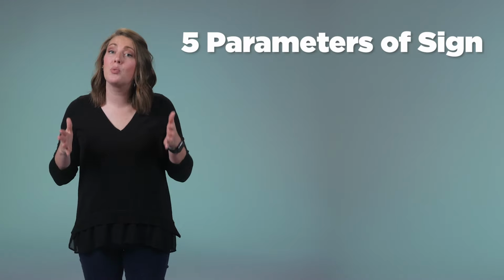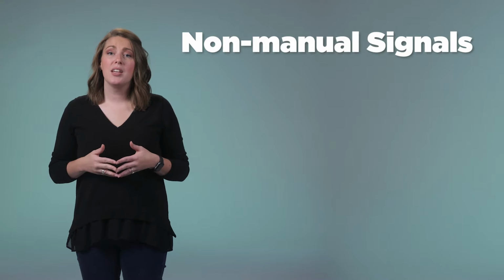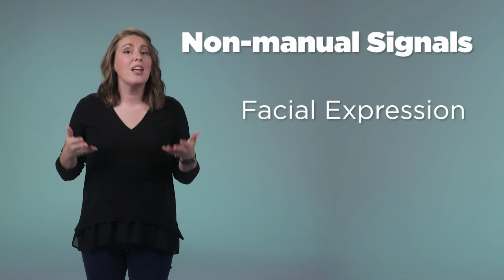Conversational Sign Language | Part 1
In this video you'll learn some of the basics in conversational sign language. You'll want to keep these signs "Handy" as you'll use them often when using ASL. All together there are more than 50 signs, but we'll tackle about 25 of them in this video. Part 2 is coming soon! In this video we're going over feelings, attention and clarification signs.

American Sign Language is a beautiful language and I want everyone to learn it. That's why we're doing this! We're making videos like this one every week. There you'll find a dictionary, a blog and a place to sign up for our monthly newsletter.

NAVIGATION
0:00 - INTRO
0:52 - Teaching: Importance of expressions

FEELINGS
1:17 - Bored
1:25 - Busy
1:38 - Sleepy
1:46 - Tired
1:56 - Sick
2:05 - Sad
2:15 - Scared or Afraid
2:24 - Mad or Angry
2:35 - Confused
2:46 - Nothing
2:55 - Same ol' or The usual
3:06 - Bad
3:15 - So-so
3:23 - Fine
3:30 - Good or Well
3:40 - Excited
3:49 - Happy
3:58 - Teaching: Intensity of Facial Expression

ATTENTION
4:19 - Eye Contact
4:30 - Look at me
4:39 - Pay Attention
4:48 - Hold on

CLARIFICATION
4:55 - Teaching: Clarification Signs
5:13 - No, I don't understand
5:28 - Please sign again
5:48 - Sign slow please
6:03 - Sorry, don't understand
6:21 - Yes, I understand

SENTENCES
6:41 - Sorry, I'm confused. Please sign again.
7:02 - I'm excited! What about you?
7:19 - He's happy, but he's sad.
7:40 - Sorry. I'm nervous. Can you spell again please?